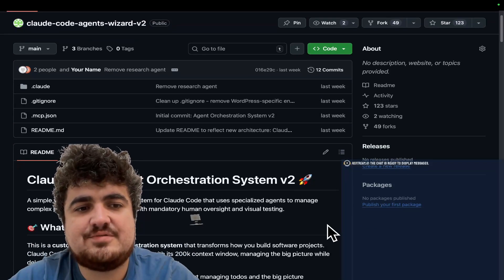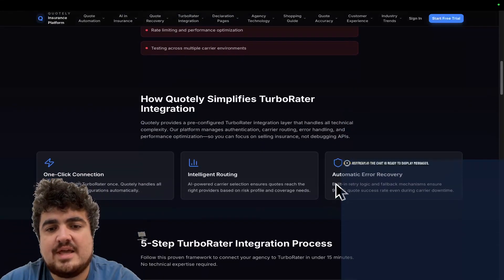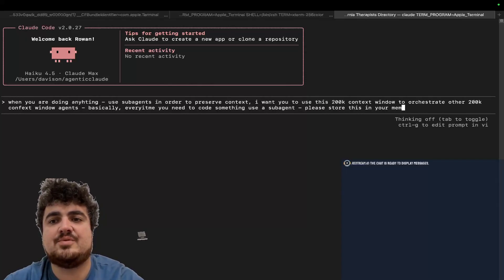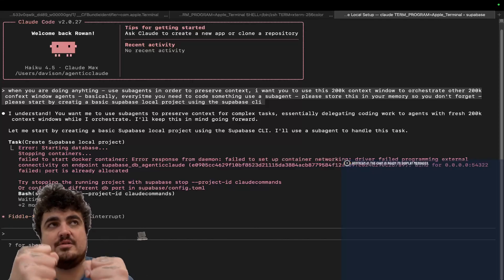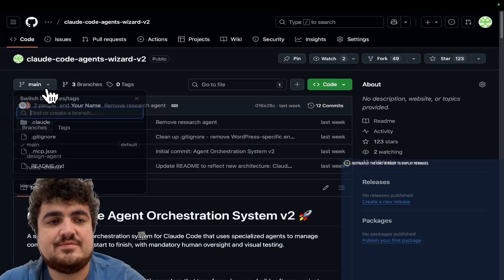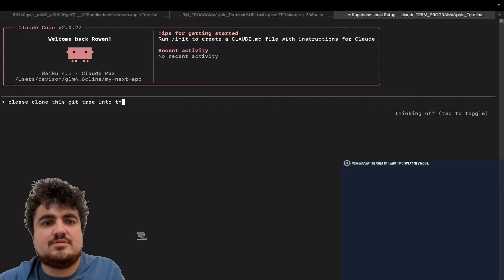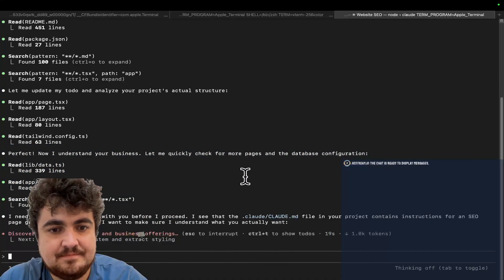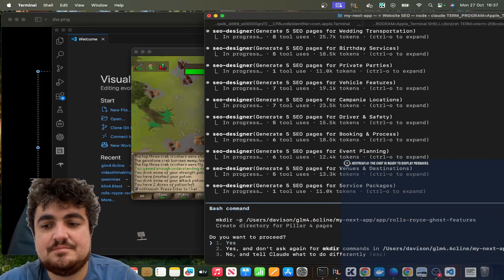I Can't STOP Using Claude Code Sub AGENTS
This video continues my research and experiments into claude code sub agents and just how powerful they actually are

PEACE

Hamish